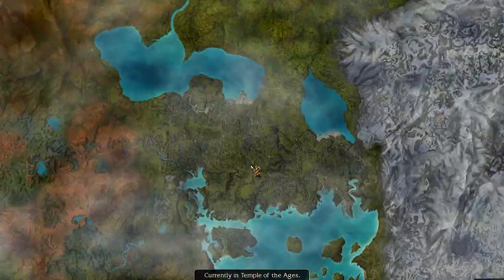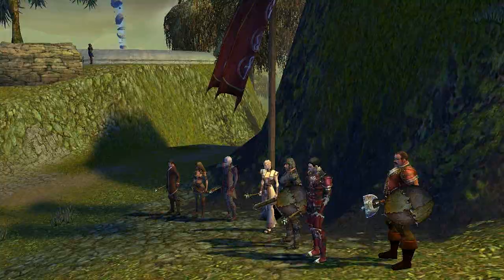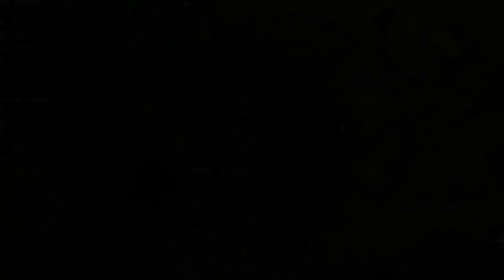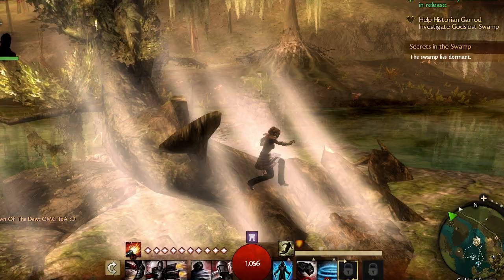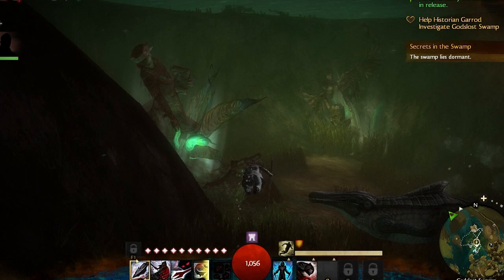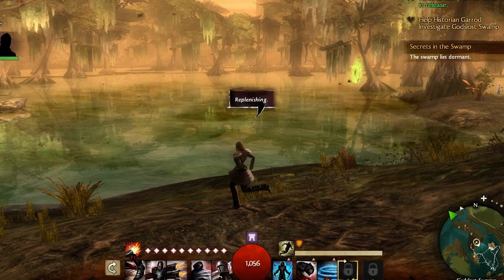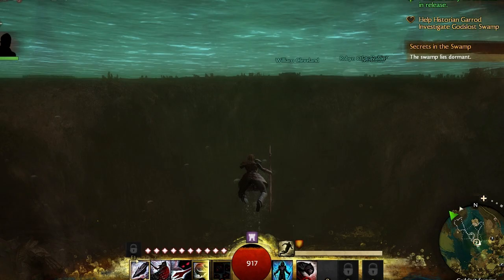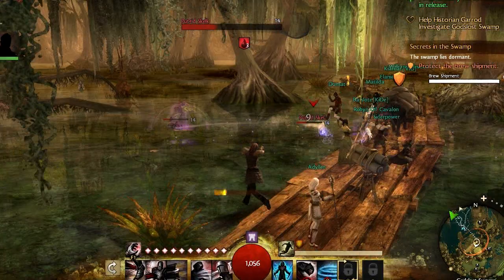Guild Wars 2 - A Past Revisited - Temple of the Ages [HD]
"A Past Revisited" is a series showing the changes that have taken place between Guild Wars and Guild Wars 2.

"From time immemorial the Temple of the Ages has stood in this protected location just inland of the Divinity Coast. The elements have taken their toll on the temple, and even the statues of the gods are now little more than piles of rubble. Still, this sacred place holds a magic that attracts the bold and the adventurous. Some say that the stones themselves will rise up one day and rebuild the temple, and on that day, the gods will once again turn their gaze upon Kryta."